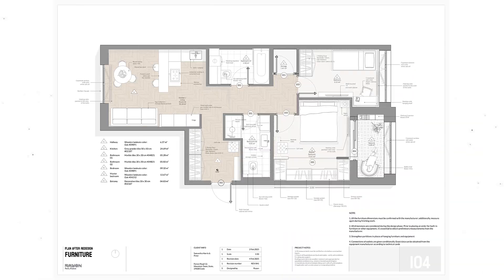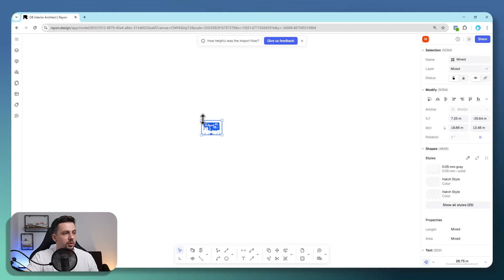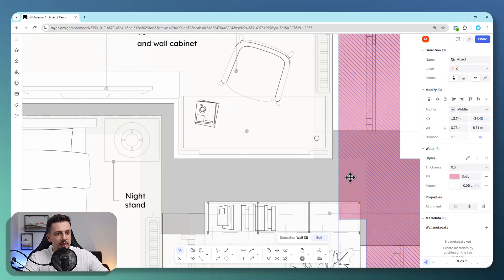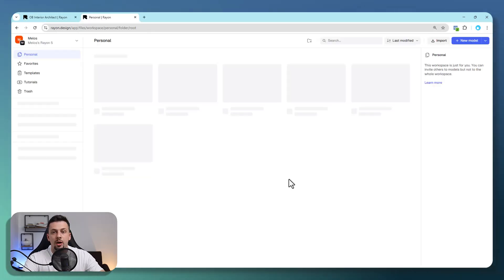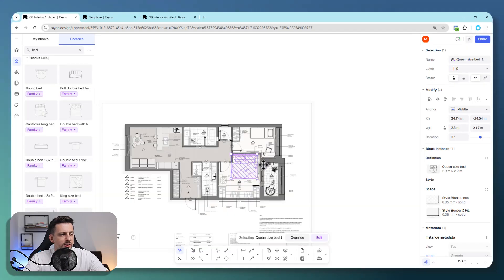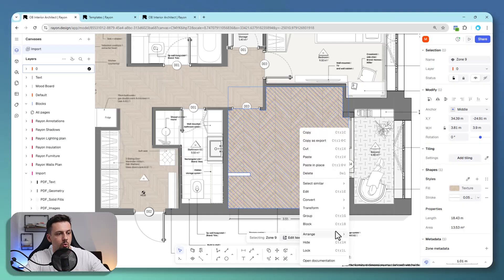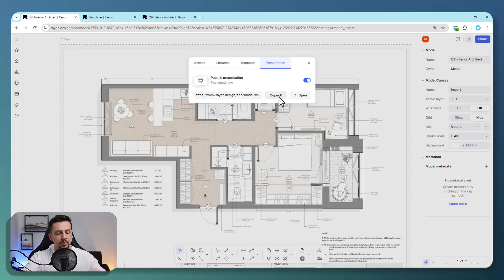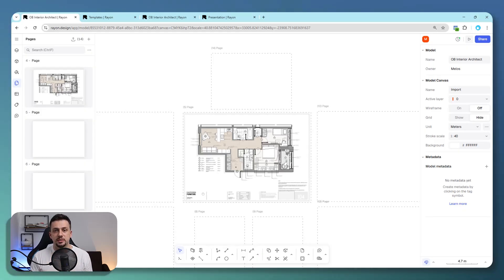How to create Interior Layouts Faster than AutoCAD